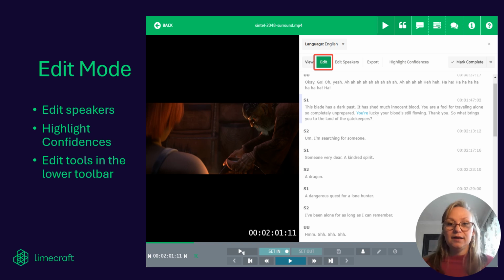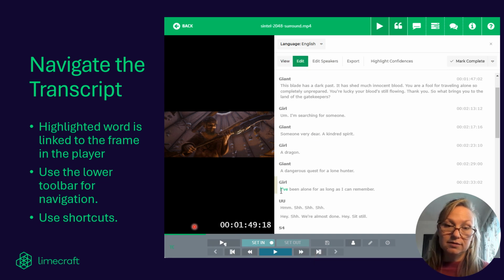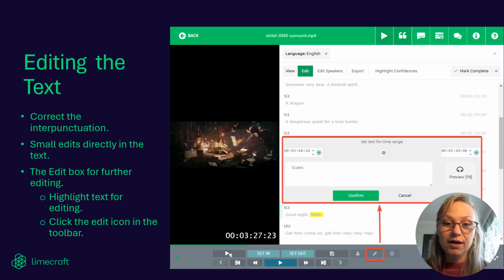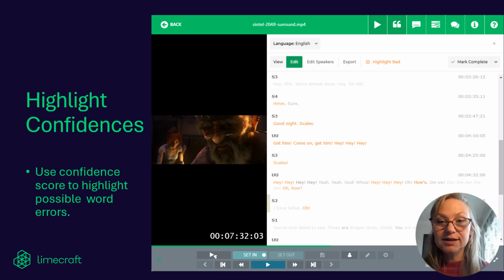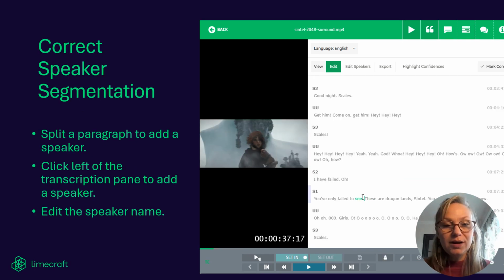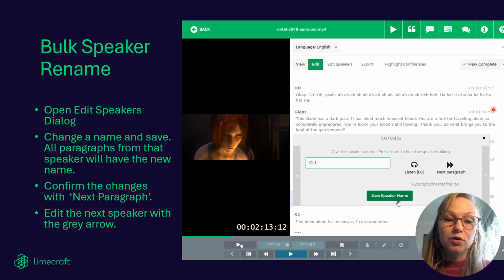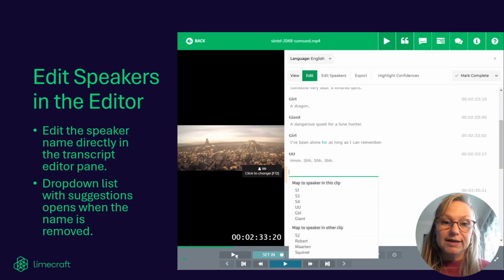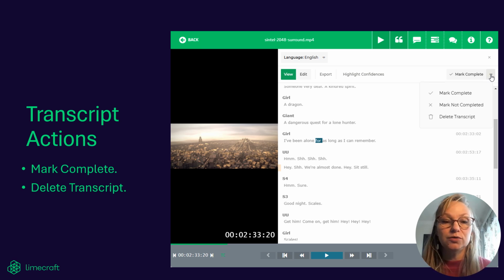How to Post-Edit an AI Generated Transcript? - Limecraft Tutorial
Limecraft is used by journalists and edit producers to transcribe spoken words into timed text, which makes your video accessible via search engines, or as a starting point to produce high quality captions or subtitles.

Depending on the quality of the audio, AI transcription may be prone to errors. In cases where you need a 100% transcription, you may want to post-edit the transcription. This video demonstrates how to correct word errors, maintain timecodes, and adjust segmentation using the Limecraft Transcript Editor.

 00:00:49 - Switching the Transcript Editor to Edit mode to access the editing functionalities.

00:01:18 - Navigating the video and the transcript.

00:02:35 - Correcting errors in the text.

00:03:38 - Highlight confidences for quickly spotting the errors.

00:04:37 - Adapt the timecodes.

00:05:20 - Correct Speaker Segmentation.

00:06:19 - Editing speakers.

00:07:33 - Identify speakers in the editor.

00:08:10 - Mark complete to easily filter the completed and incomplete transcripts.

00:08:54 - Resetting the transcript by deleting.

00:09:31 - For more help, visit Limecraft Support Portal